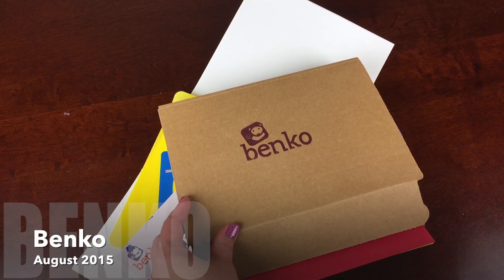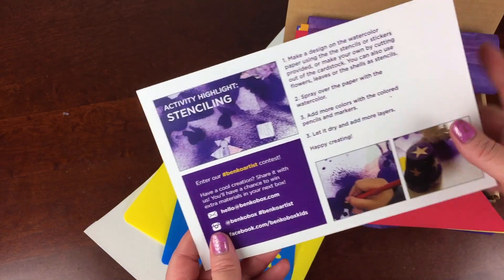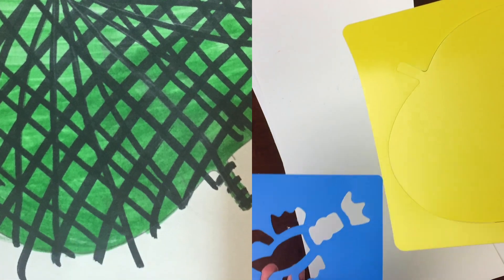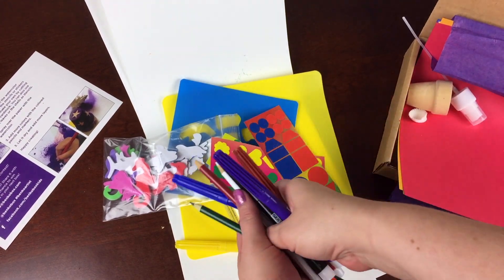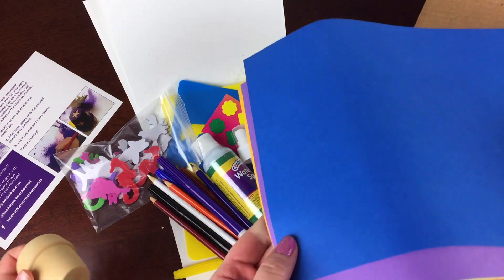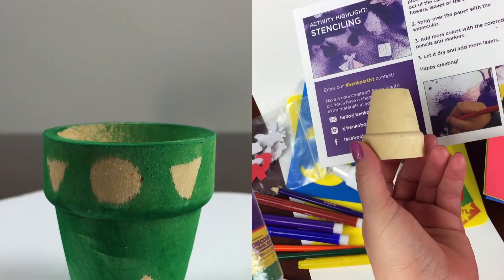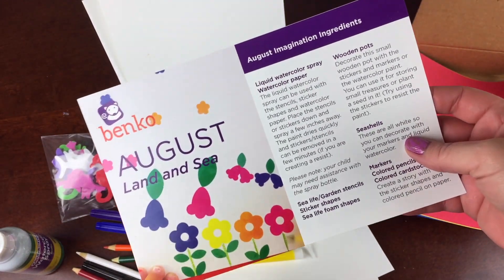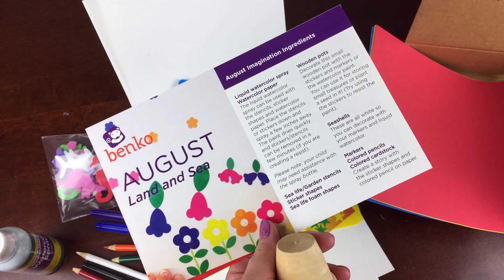Benko Box Arts & Crafts Subscription Box for Kids Unboxing + Review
The Subscription: Benko Box
The Description: Inspire creativity & exploration in your child! Benko Box is a monthly art box for kids aged 3 & up. For little kids with big imaginations!With each box, we will send 10-12 art materials carefully selected for your children's creative ideas. This box is about creative process.
The Price: $19 per month

See this subscription box in the directory and find current coupons, all the reviews, or add to a wishlist

See all the Kids Craft & Activity subscription boxes, reviews, and coupons